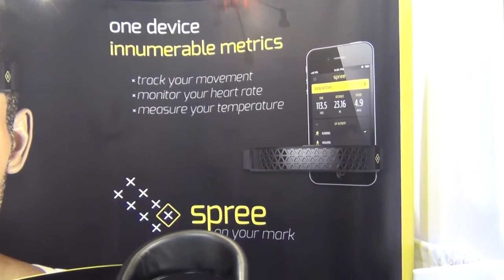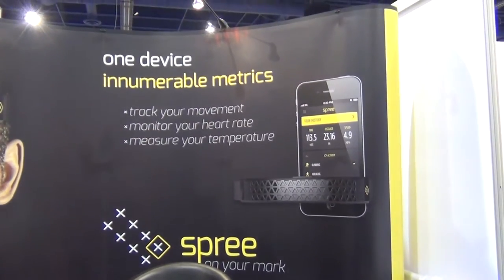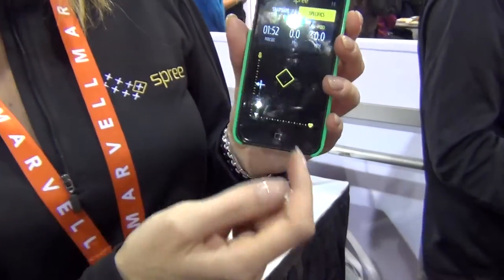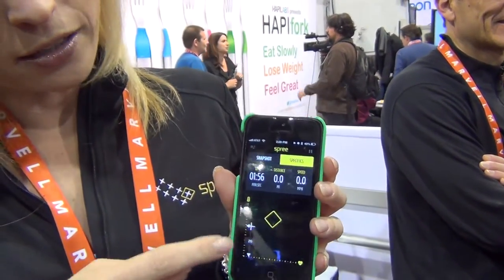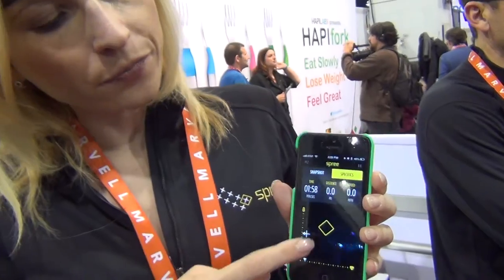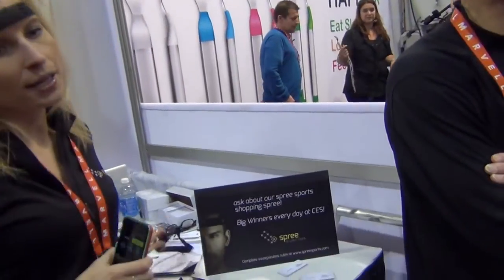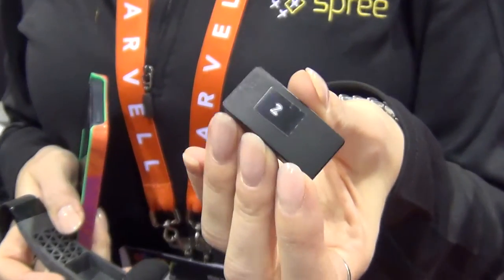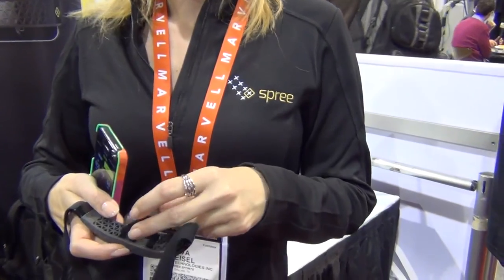Digital Health Innovations from CES 2013: SPREE